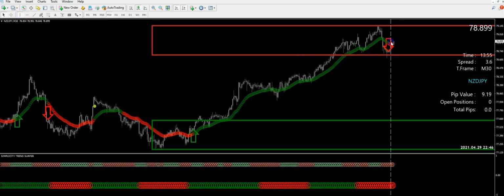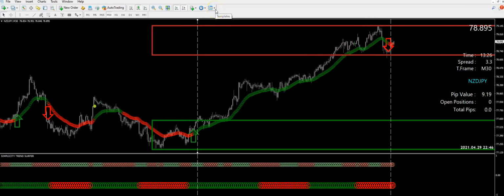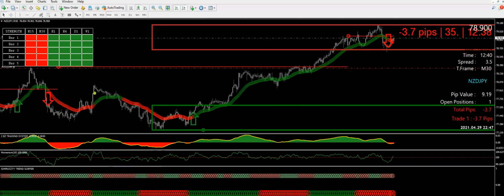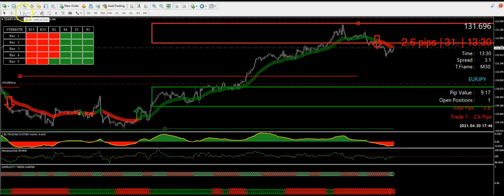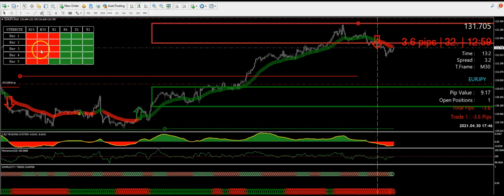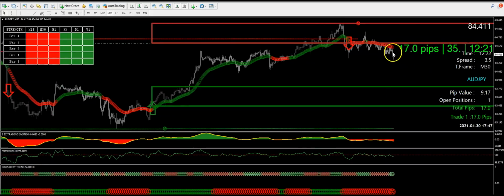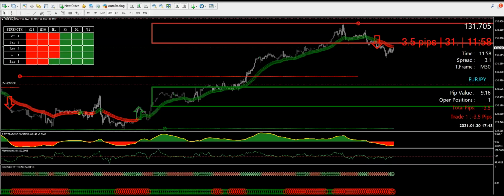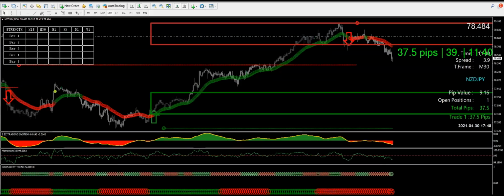MORE LIVE TRADES